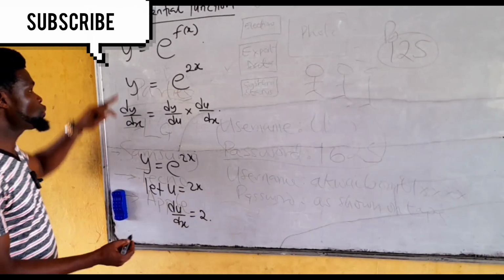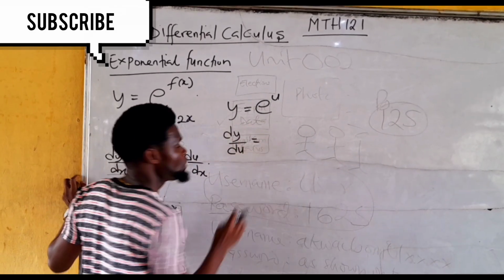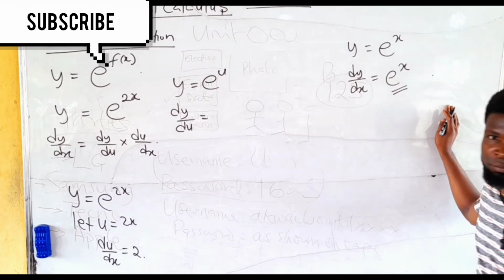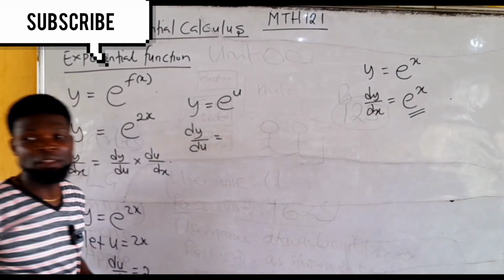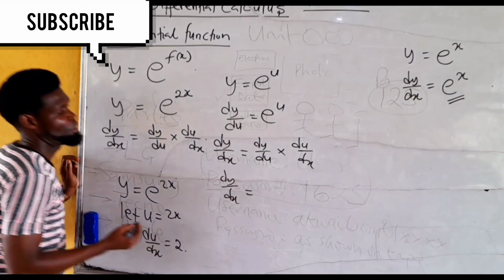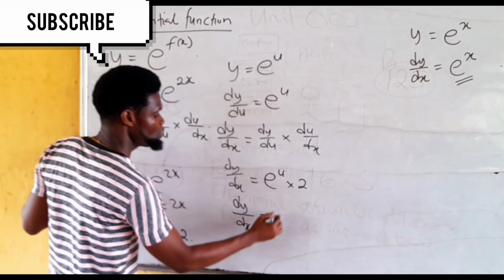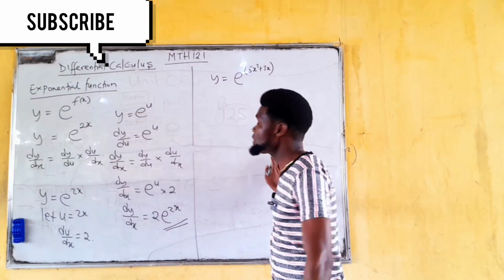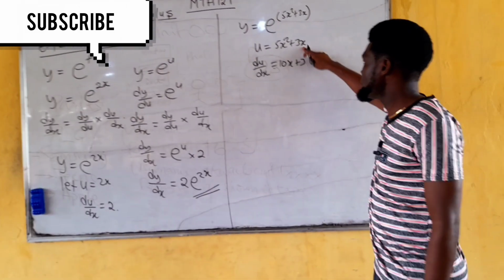How to Differentiate Exponential Functions | Step-by-Step Tutorial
Learn how to differentiate exponential functions in Differential Calculus with simple explanations and step-by-step examples. This lesson is perfect for WAEC, NECO, JAMB, and university students.